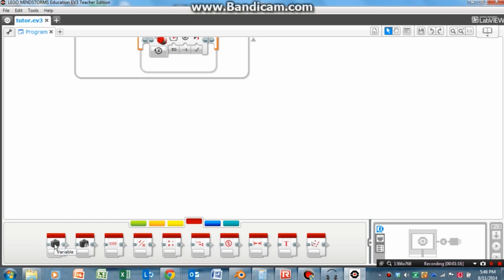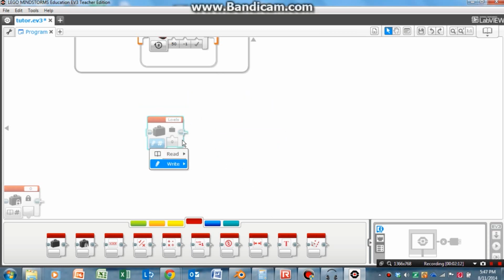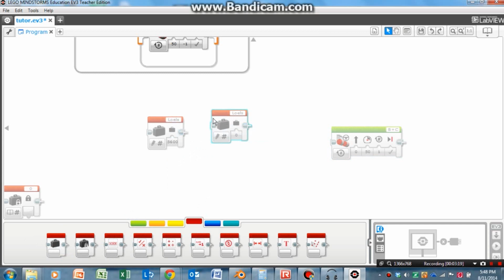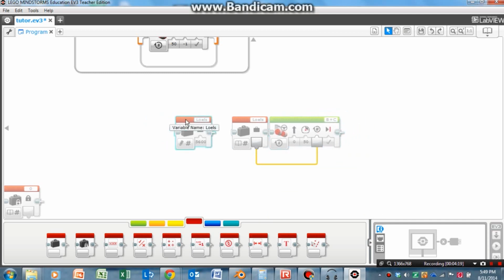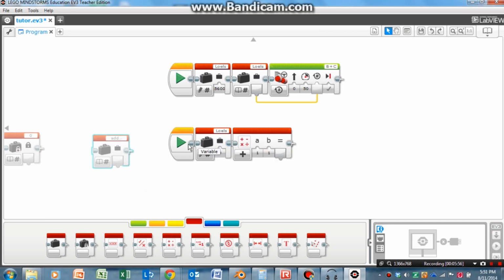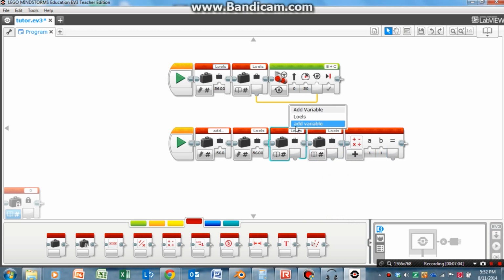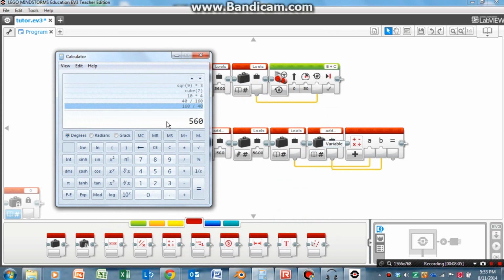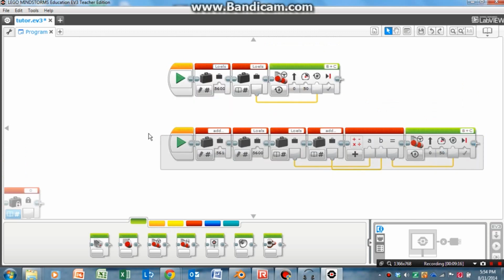how to use the variable block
how to use the variable block in legomindstorms